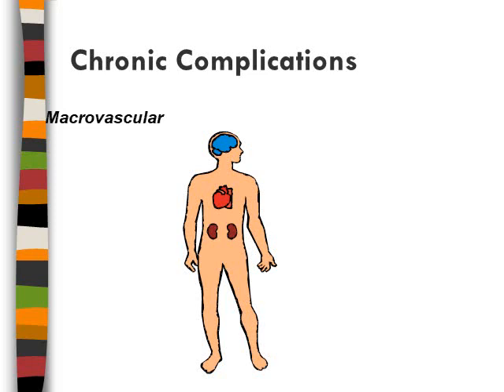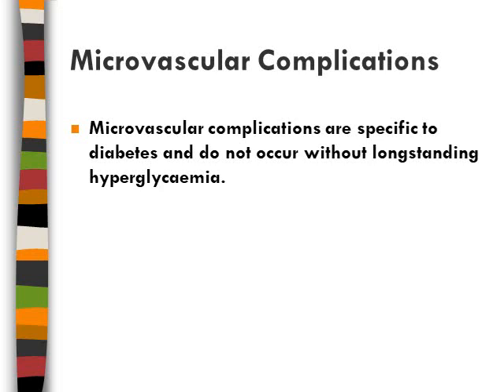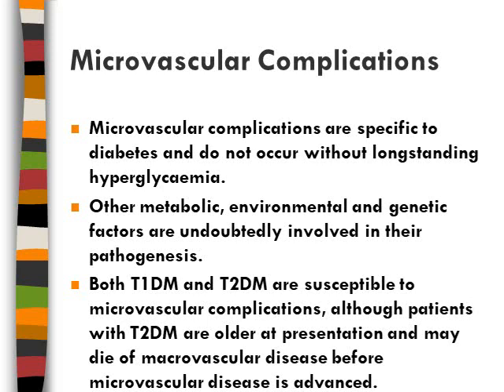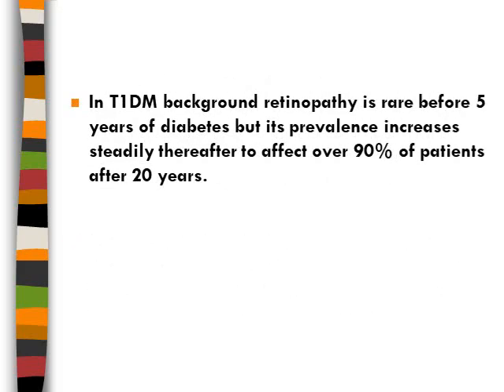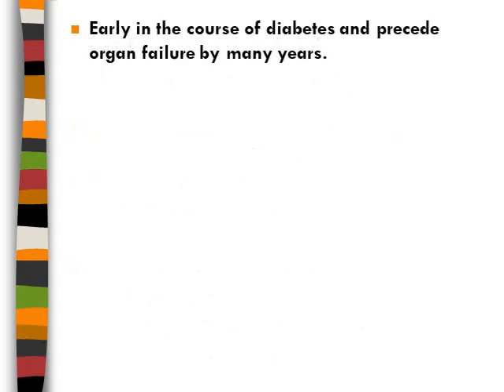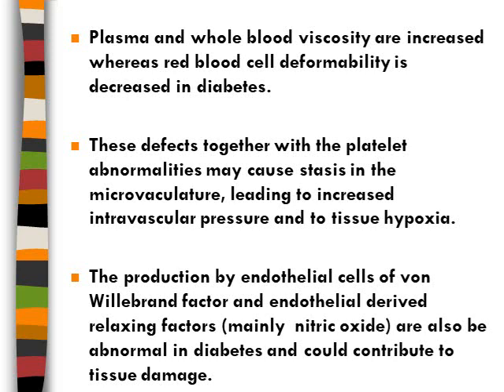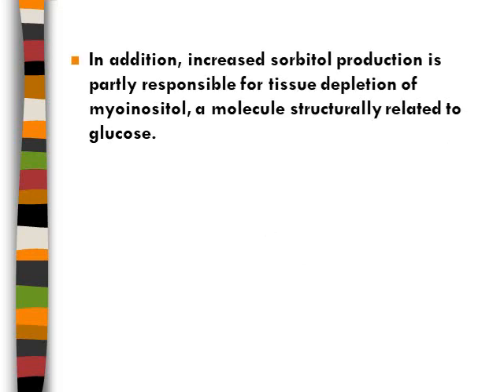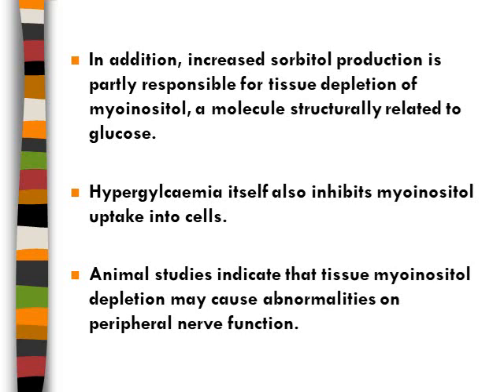Complications of DM Lecture 3 By Dr Badar Bashir Class Final Year